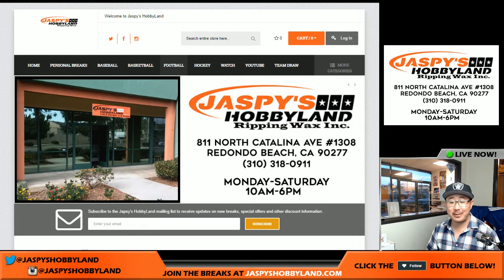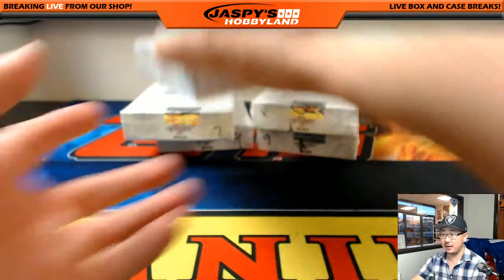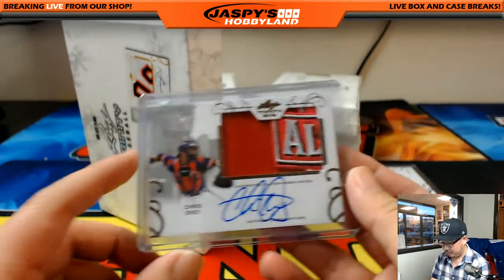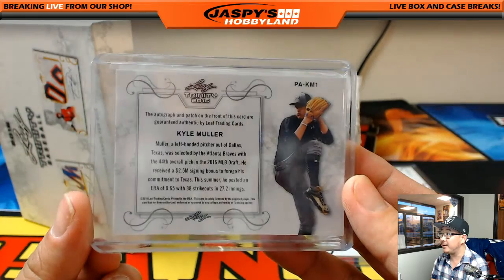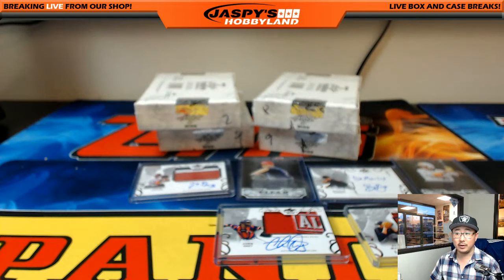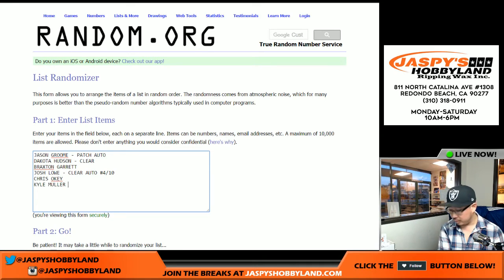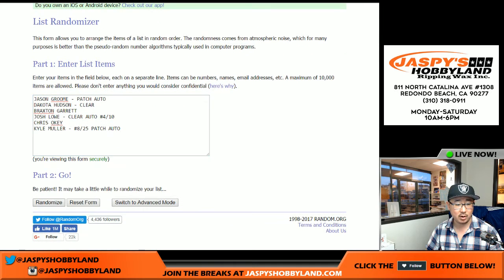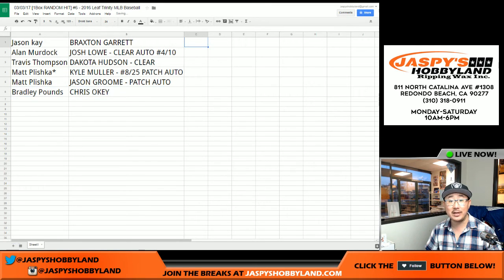03/03/17 [1Box RANDOM HIT] #6 - 2016 Leaf Trinity MLB Baseball